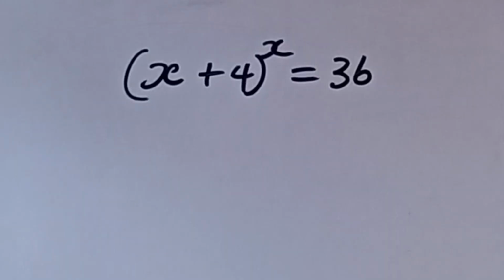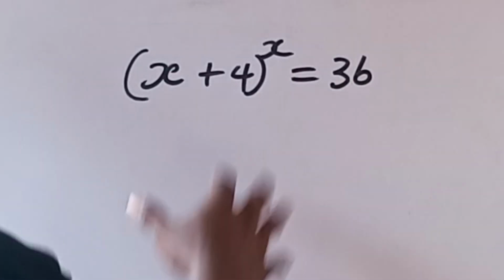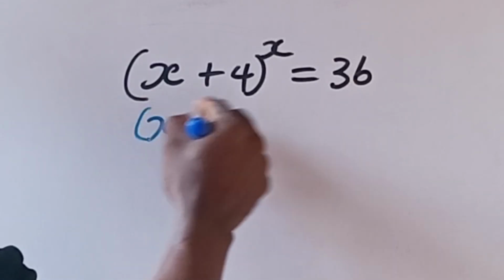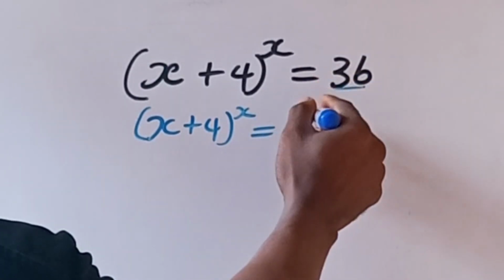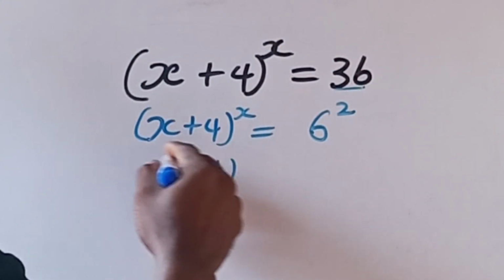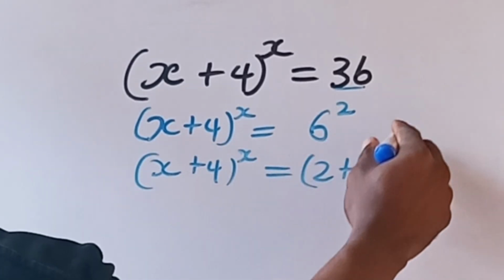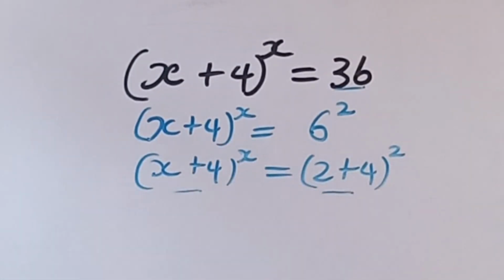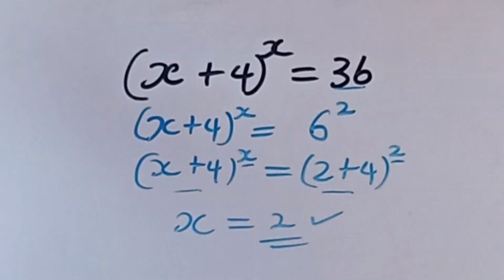Can You Solve This? | (x + 4)^x = 36 | Genius Level Math Challenge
Test your algebra skills with this tricky exponential equation! In this guide/video, we solve the equation (x + 4)^x = 36 by analyzing the relationship between the base and the exponent.

While it looks complex at first, we'll show you a logical step-by-step method to find the integer solution.

What we cover:

🎯Understanding exponential forms.

🎯Factoring 36 to find matching bases and powers.

🎯Testing and verifying the value of x.

The Solution Sneak Peek:

Since 36 can be written as 6^2, we look for a value where the base (x + 4) and the exponent x align with 6 and 2.

Algebra challenge
Exponential equations
Math brain teaser
Algebra 2 tutorial
(x+4)^x=36 solution
Fun math problems
SAT math practice
Math competition questions
Powers and exponents lesson
How to solve for x in exponents